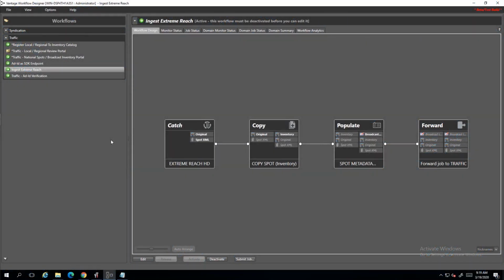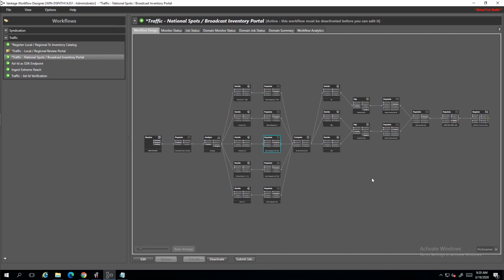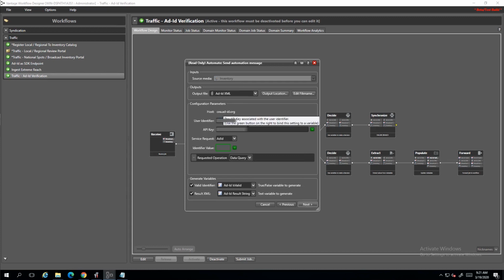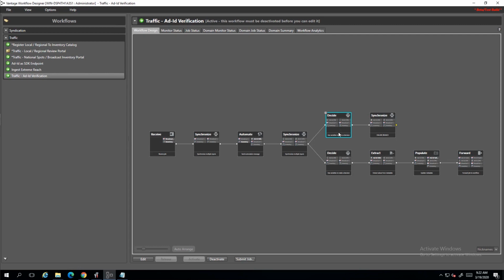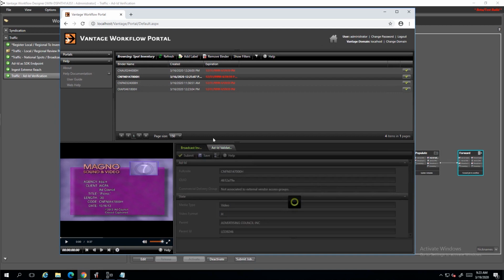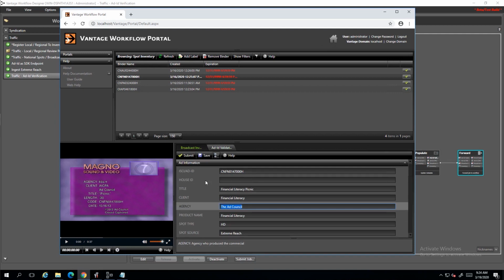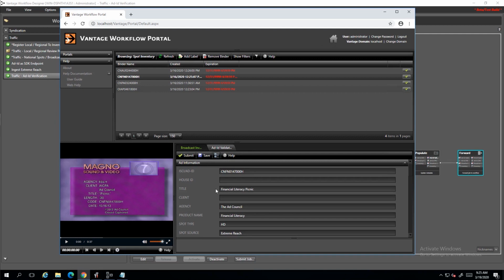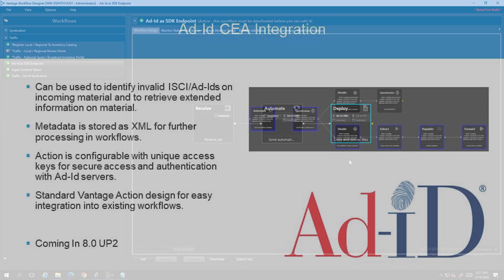Ad-ID Integration in Vantage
Ad-ID integration with Vantage ensures ads are played out in the right place at the right time.